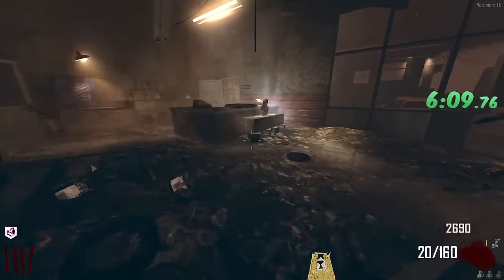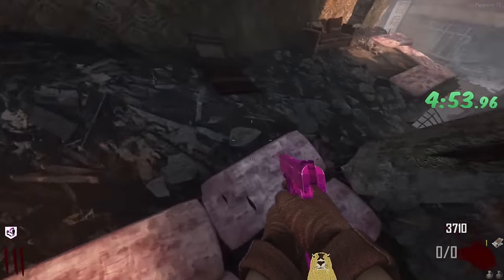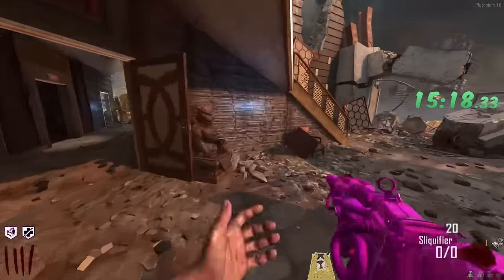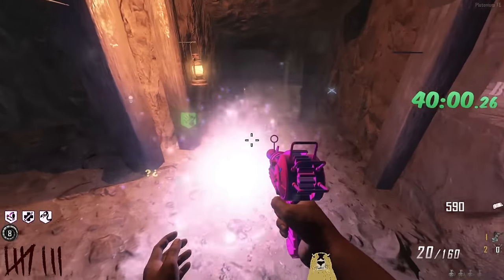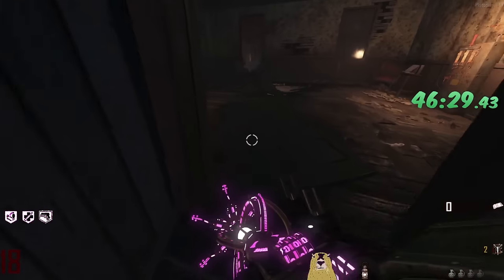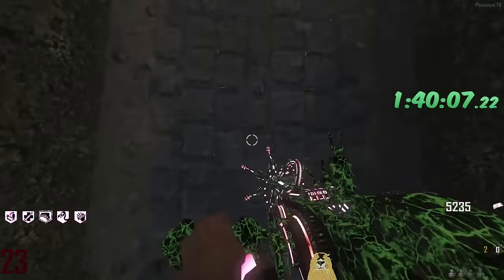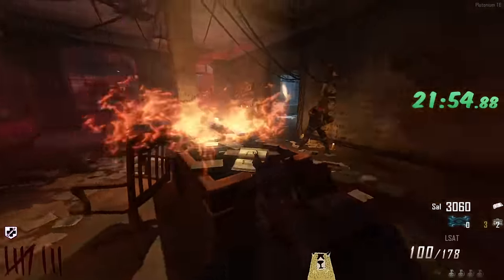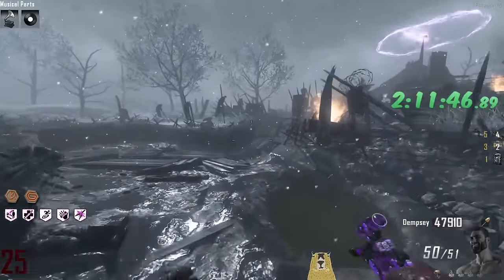Can I Beat All The BLACK OPS 2 EASTER EGGS?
Can i Do All The BLACK OPS 2 Easter EGGS?

This was awesome to finally experience all the black ops 2 Easter eggs. hope you guys enjoyed! hit that like and subscribe if you're new to the channel if you want more zombies videos!